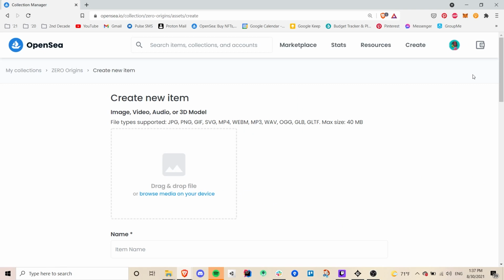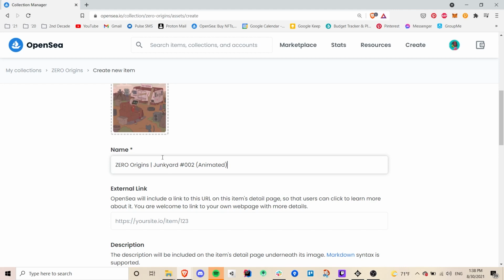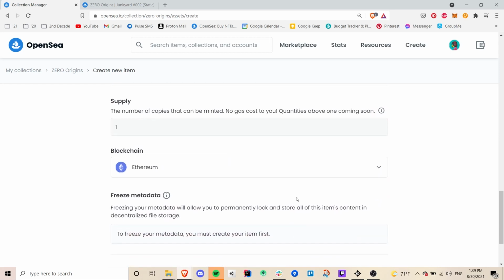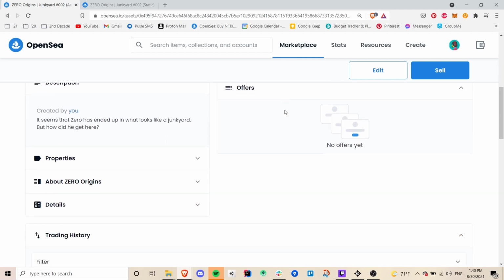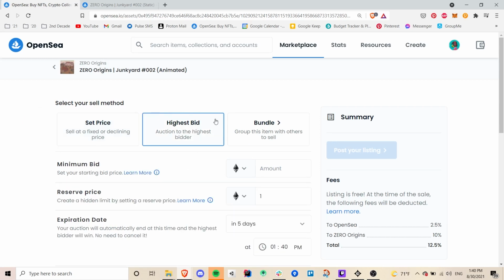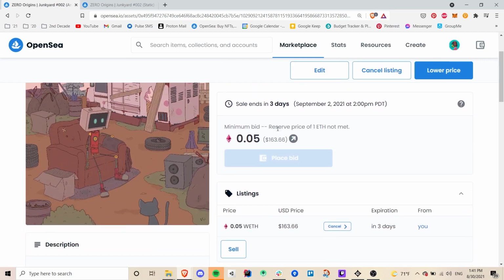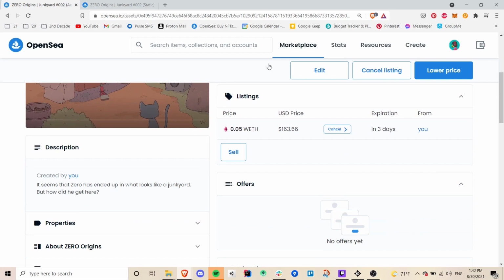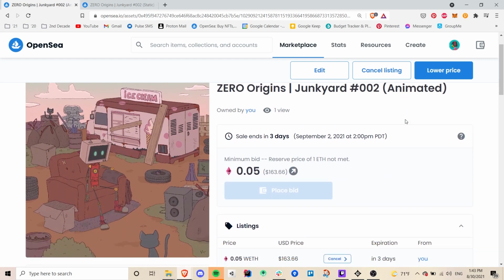How to Auction NFTs on OpenSea (Ethereum)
In this beginner tutorial, I show you step-by-step how to create an auction on OpenSea for your NFTs. Watch this video all the way through to avoid common beginner mistakes.